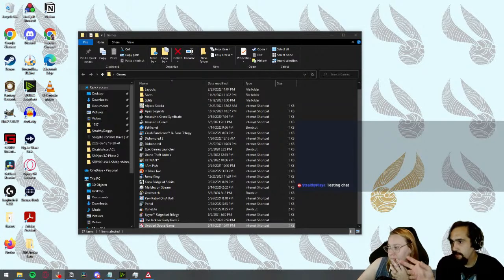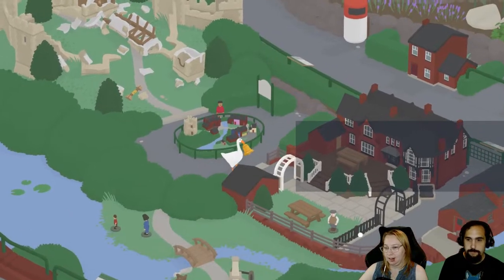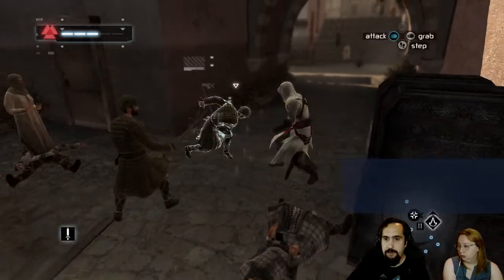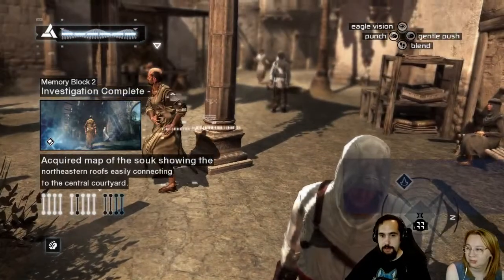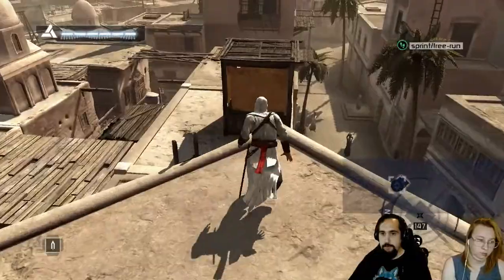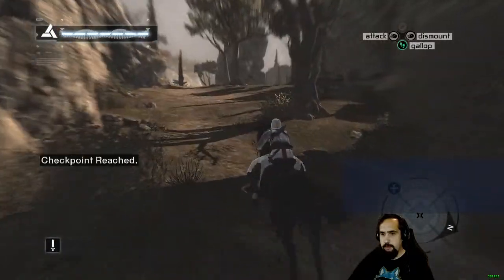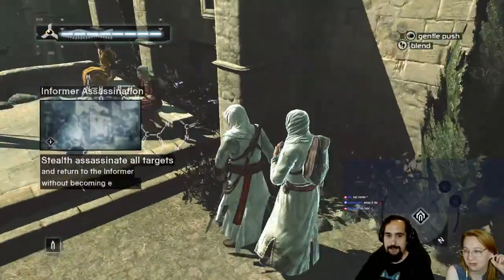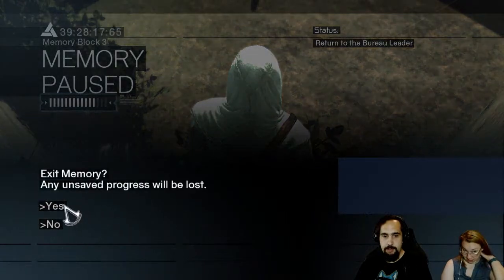What?! We're live?! Come Hang Out!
We're live for the first time in forever!